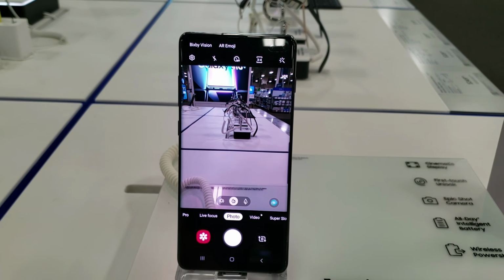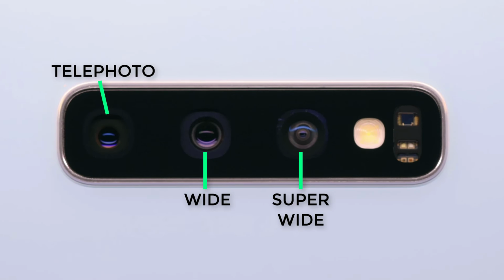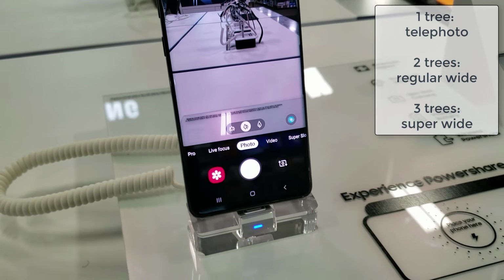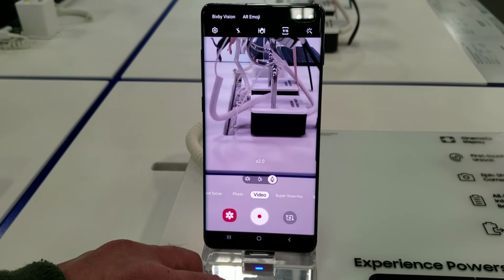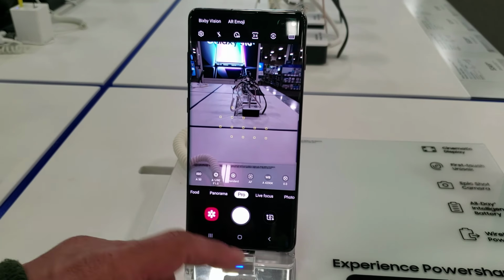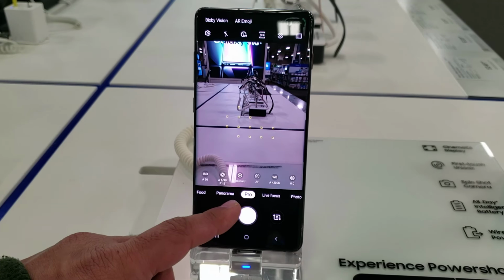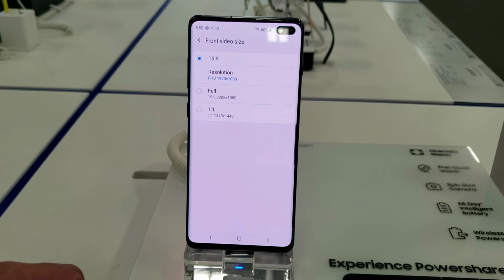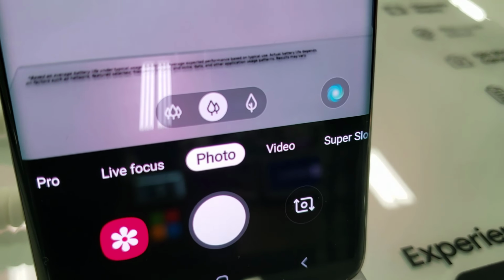Samsung Galaxy S10 and S10 Plus: Hands On with Camera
LOWEST PRICES: Pre Order S10e
Pre Order S10
Pre Order S10+

Here is a quick Samsung Galaxy S10 and S10 Plus Hands On with the camera app. The S10 and S10 Plus do have 3 cameras (lenses) on the rear, a standard wide angle lens, a telephoto lens, and a super wide angle lens.

In this video, I will show you what they are for so you are acquainted with your s10 before it arrives as we use the camera app.

Attn: SAKITECH
135 S Springfield Rd. Unit #681